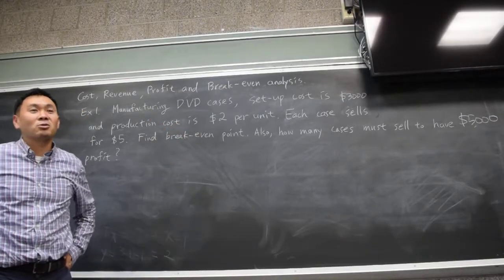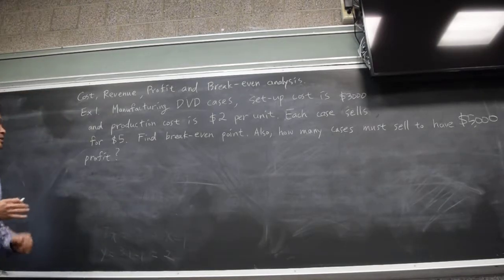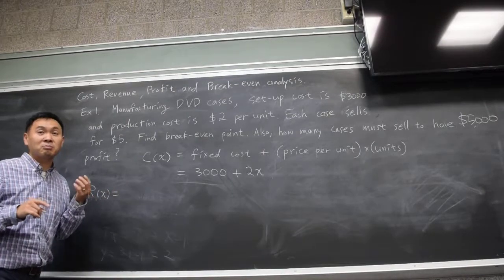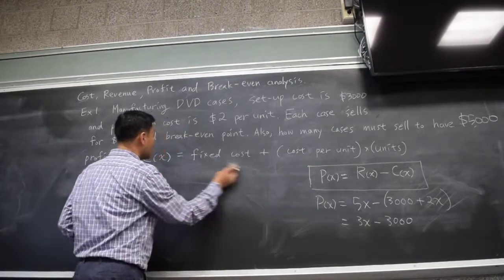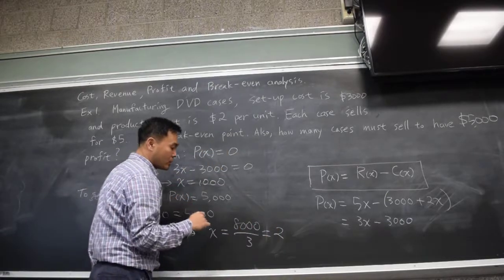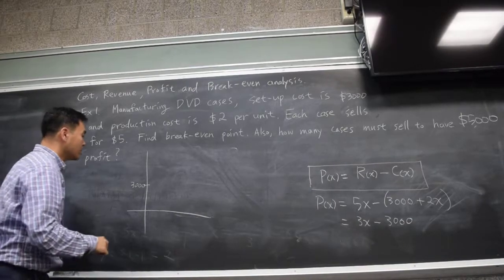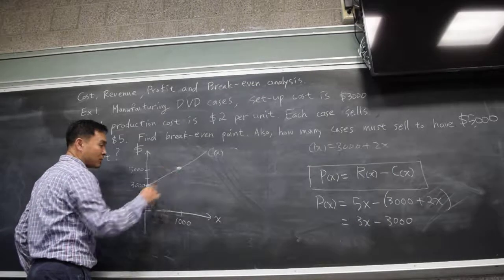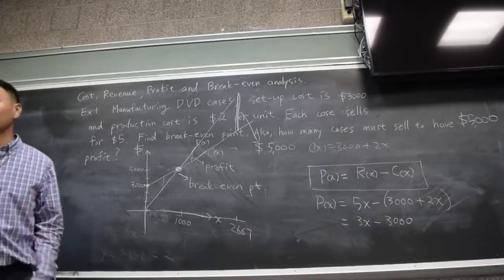Cost revenue profit break even